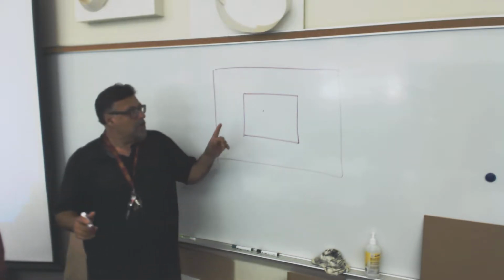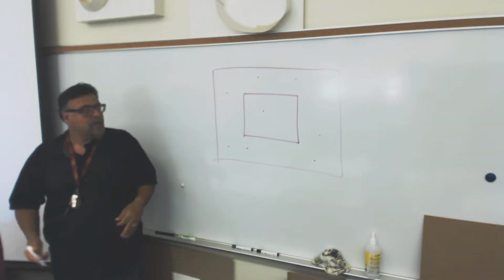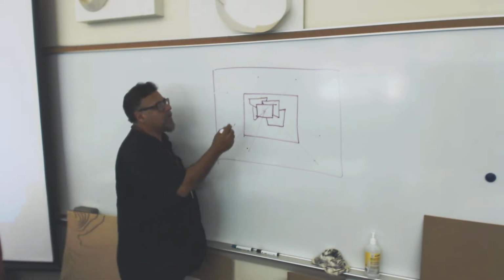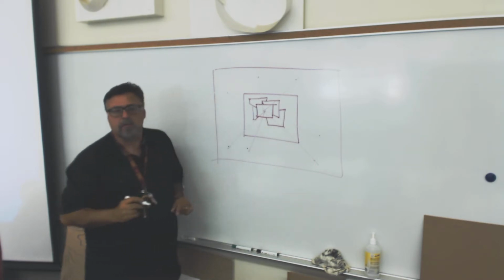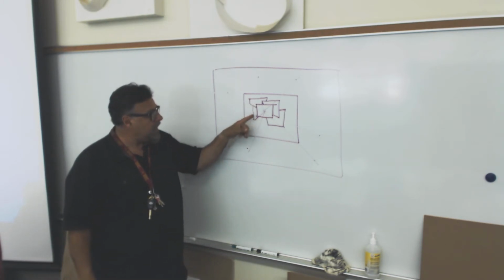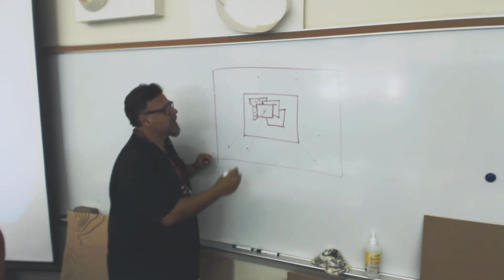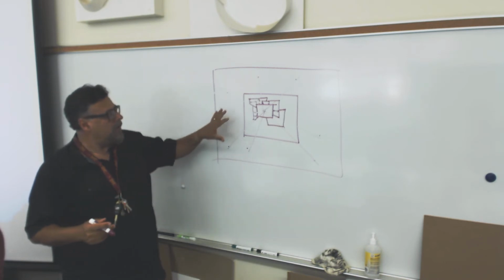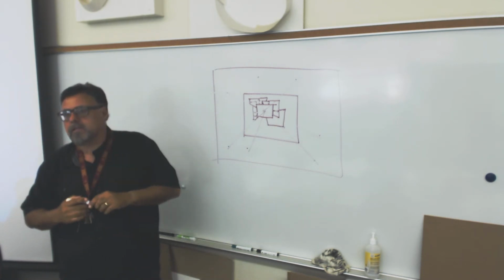arch201 w1d2 05 an alternate approach to generating the field and radiating lines